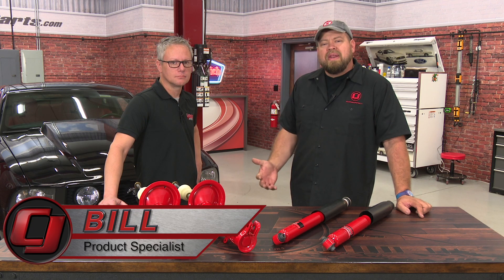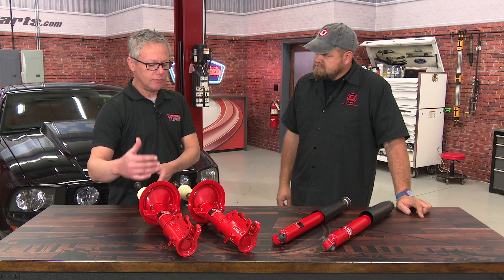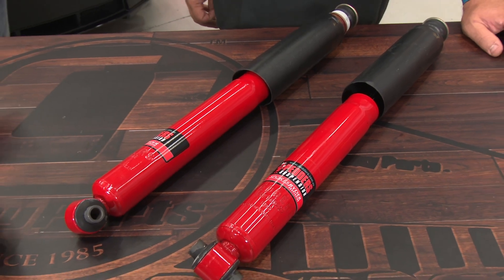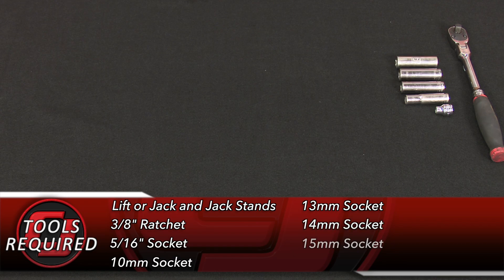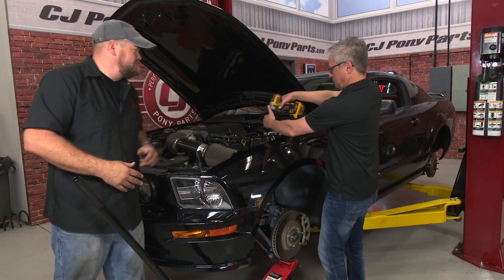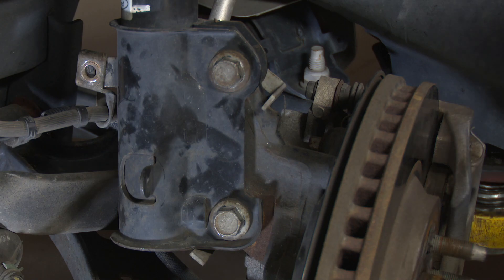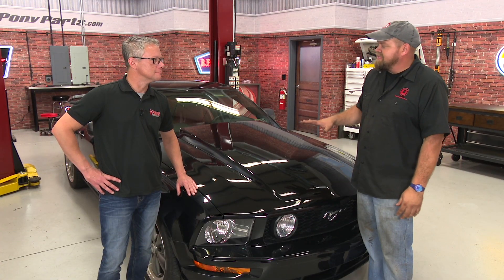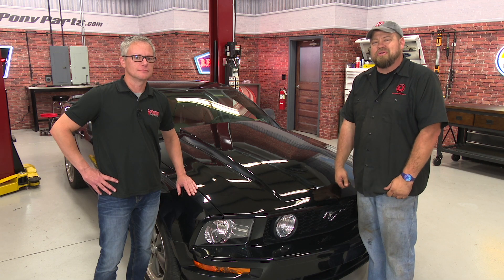Mustang Pedders Strut and Shock Kit Gas GSR SportsRyder 2005-2010/GT500 2007-2012 Installation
In this video, Bill & the crew at CJ's will show you how to install this Pedders Gas GSR SportsRyder Strut and Shock Kit on your 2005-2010 Mustang or 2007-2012 GT500 Mustang from the comfort of your own shop or garage!

Whether you're tearing up the track or the street, this premium strut and shock kit from Pedders is going to enliven your overall experience and ensure a smooth drive, especially during high performance situations.

Want the best results? Pedders delivers. Precision tuned to ensure ideal quality valving, this top-of-the-line build is even invigorated with long-lasting durable excellence!